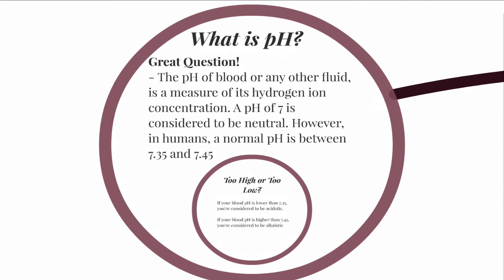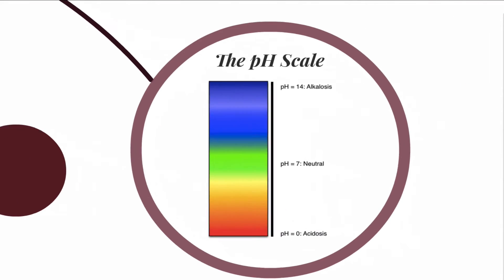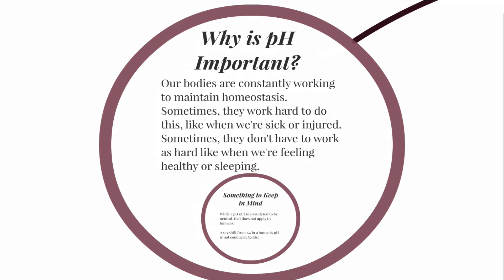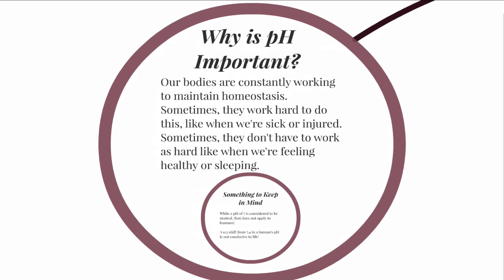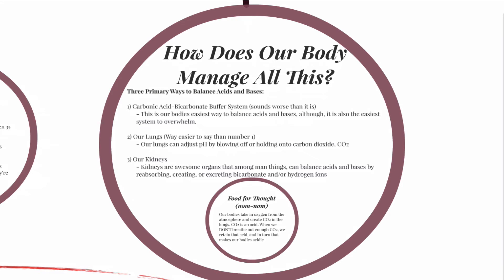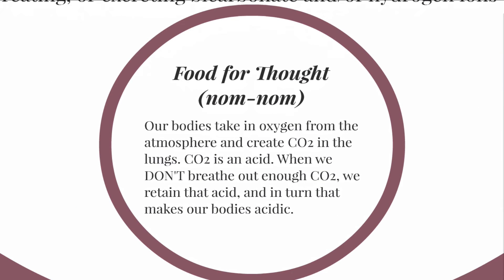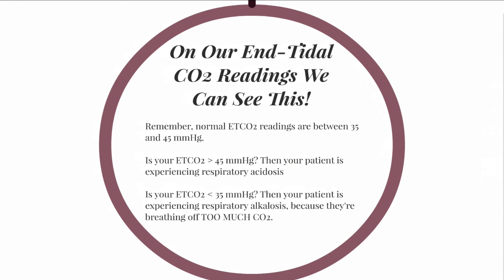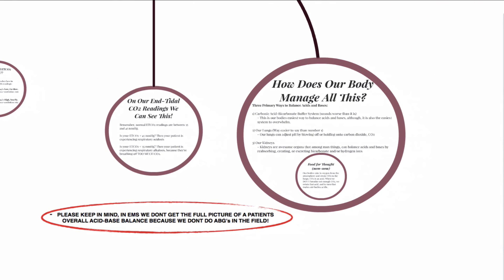Simplifying Acid-Base Balance - EMTprep.com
This lecture is a quick overview of the baseline fundamentals everyone in EMS should know when it comes to acid-base balance.